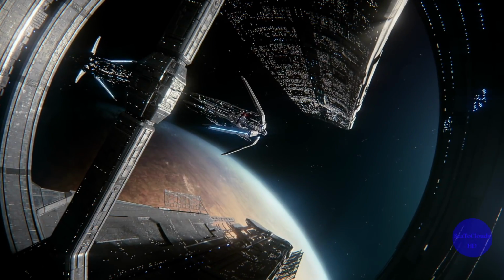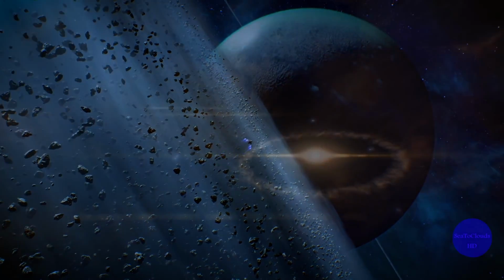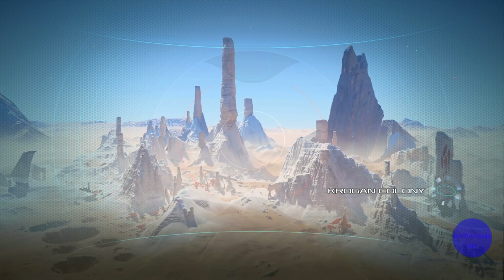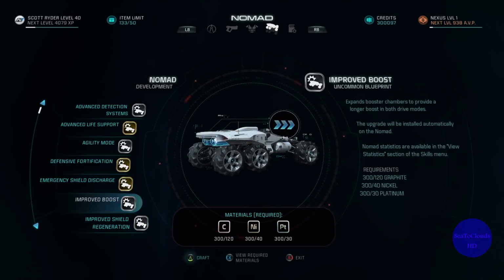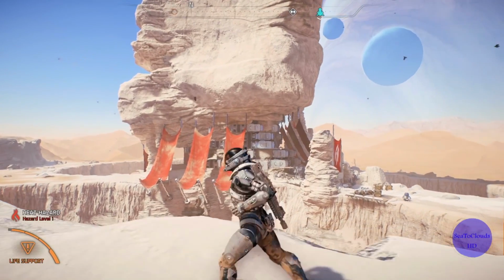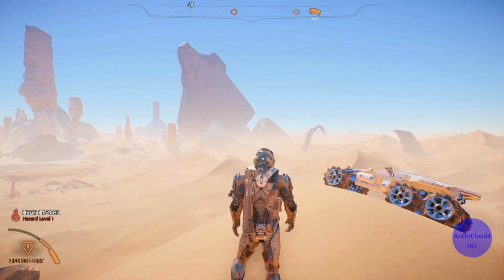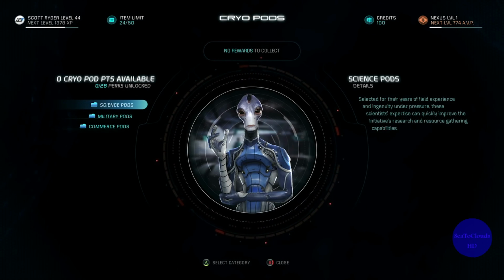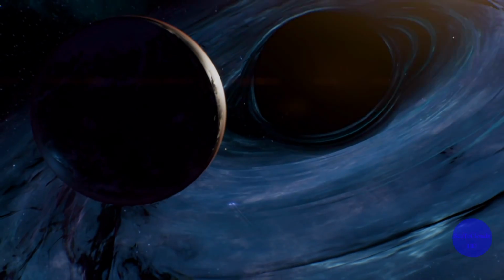Exploration and Discovery in Mass Effect : ANDROMEDA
Mass Effect: Andromeda coming on PC this March